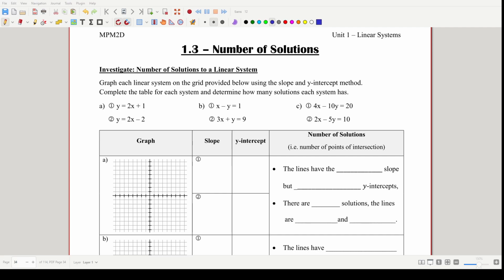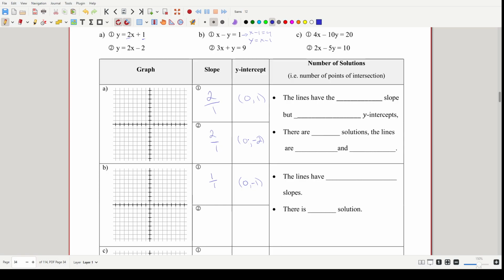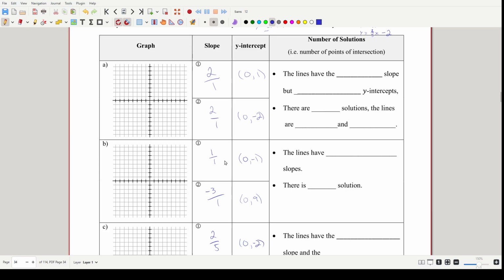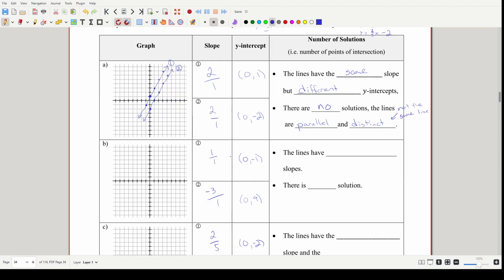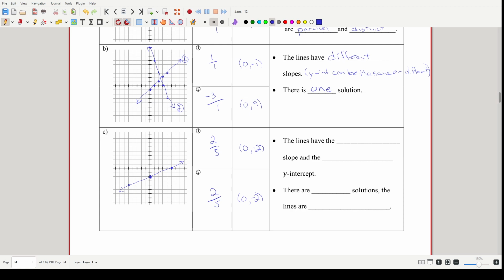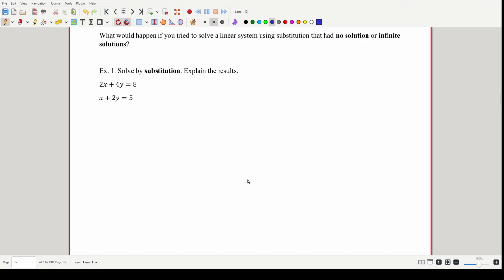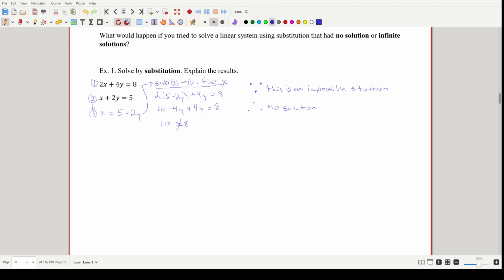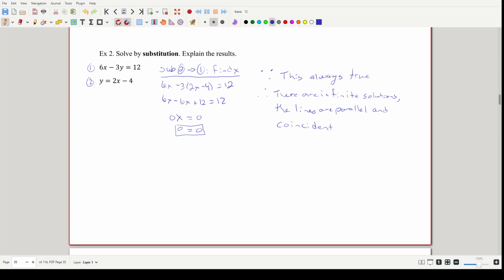G10 Math Unit 1.3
Determining the number of solutions of a linear system